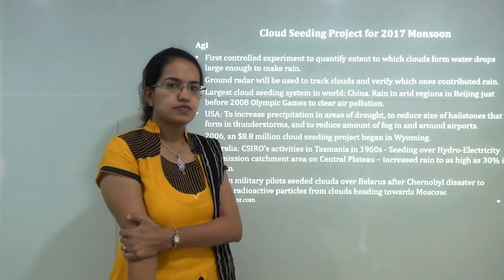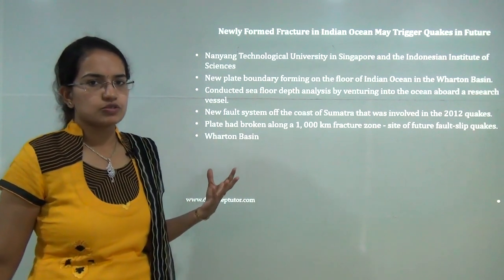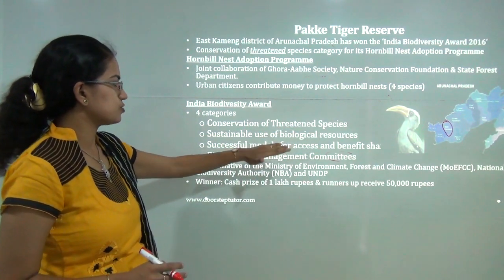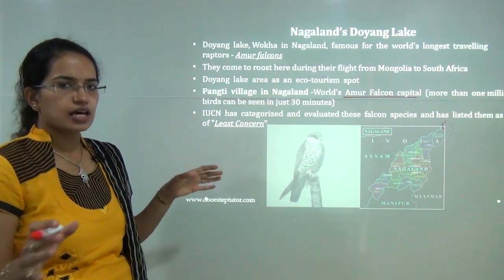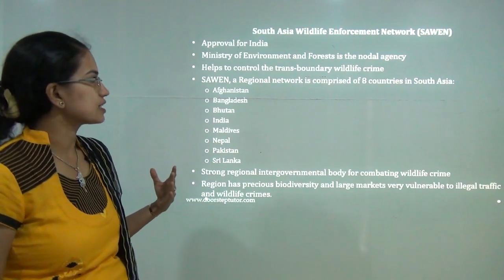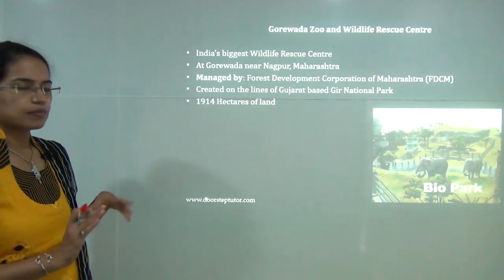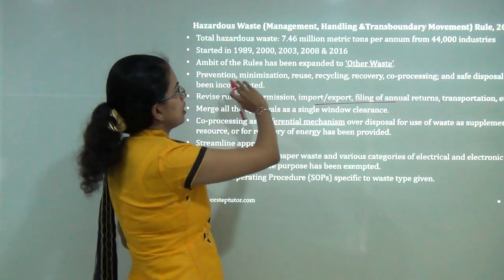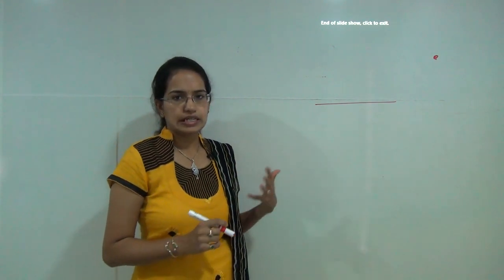Expected Questions on Environment and Biodiversity Part 1 - UPSC IAS Prelims & Mains / NET 2017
Dr. Manishika Jain in this video covers a variety of topics which are important for 2017. These include the expected questions on environment and biodiversity.
Titles covered are:
Agasthyamala among 20 UNESCO world biosphere reserves
Pakke Tiger Reserve
Raptor MoU
Nagaland’s Doyang Lake
NGT halts Tawang hydro power project
South Asia Wildlife Enforcement Network (SAWEN)
Ballast Water Discharge
Snowflake Corals
Russian Poplars
Focus on Waste Management
Focus on Disaster Mitigation
Fracture in Indian Ocean May Trigger Quakes in Future
Barren Island: House of India’s Active Volcano
Cloud Seeding Project for 2017 Monsoon

In continuing lecture we will be covering more expected questions for upcoming examinations.